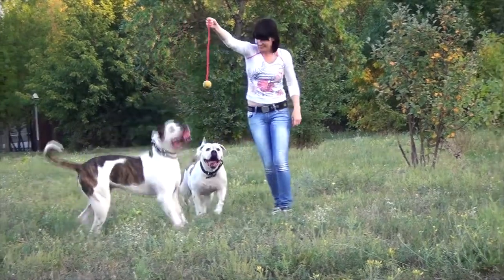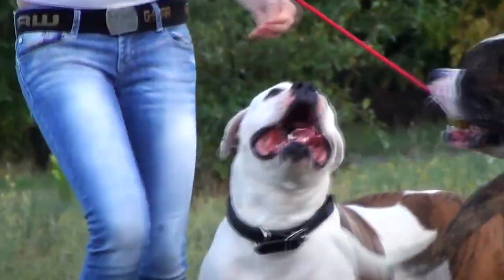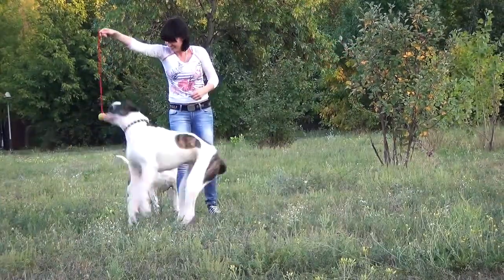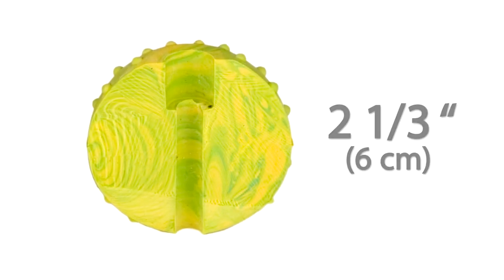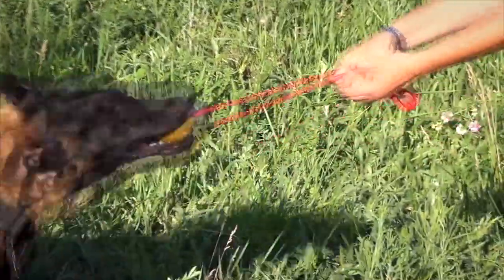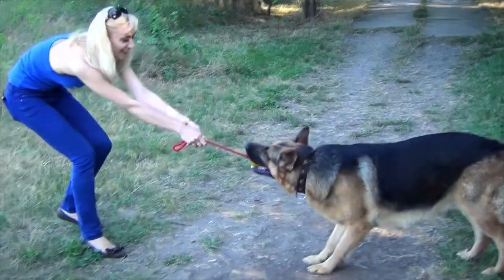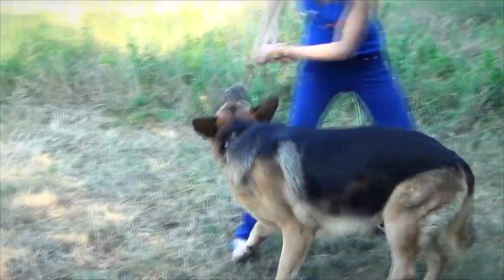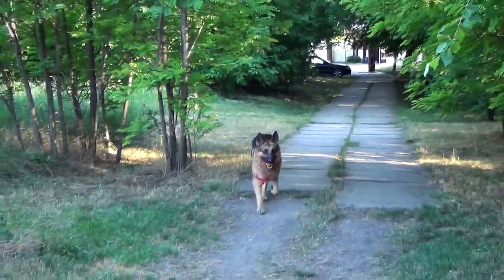American Bulldog and other dogs playing with Solid Rubber Ball on String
Dogs are eager to use every minute for playing. No matter if your pet is a puppy or an adult dog already, he will love this Training Toy! Balls are one of the most favourite dog toys and the toy, we offer, is made with special handle. It's very strong and no matter how hard your doggie will pull to get the ball, it won't tear. Due to this handle it's very easy to use this Durable Toy for training, playing and other activities with your dog. Get this Training Toy and bring more happiness to your dog's life!